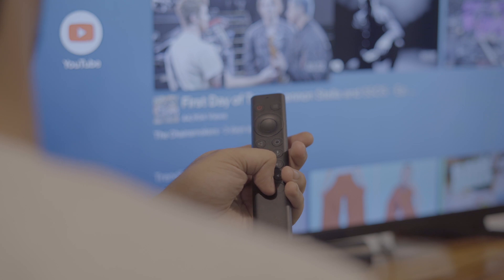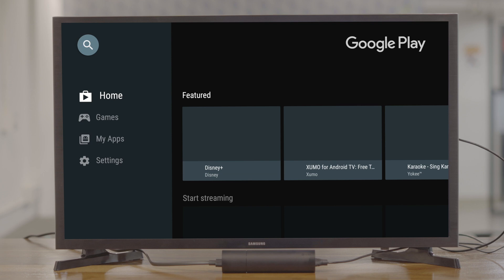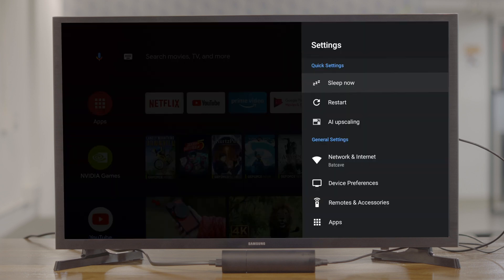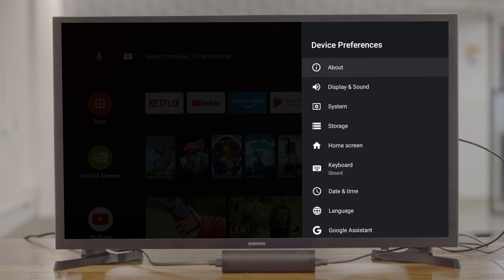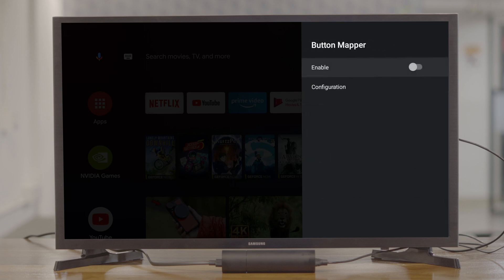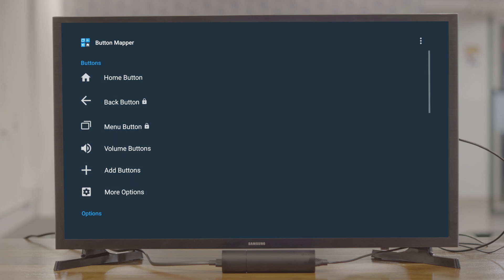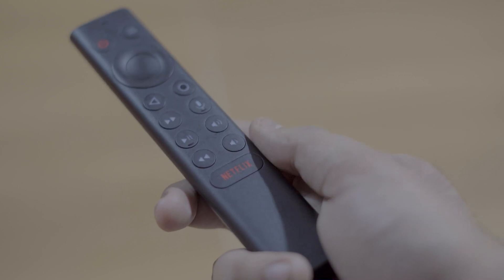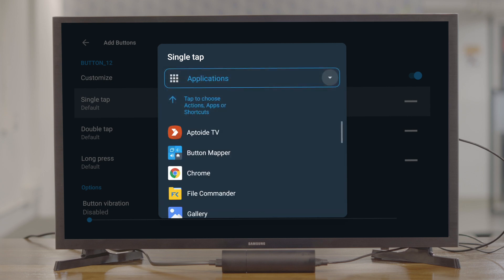How to Remap Netflix Buttons on NVIDIA Shield TV 2019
Useful links